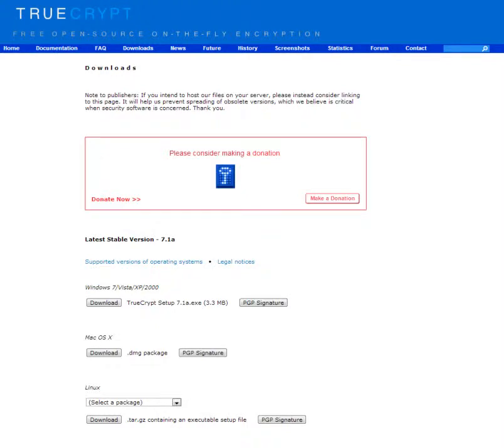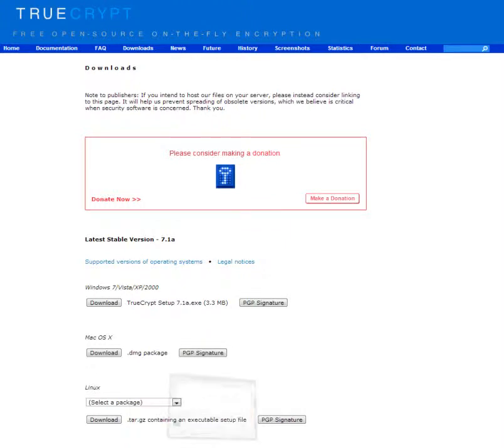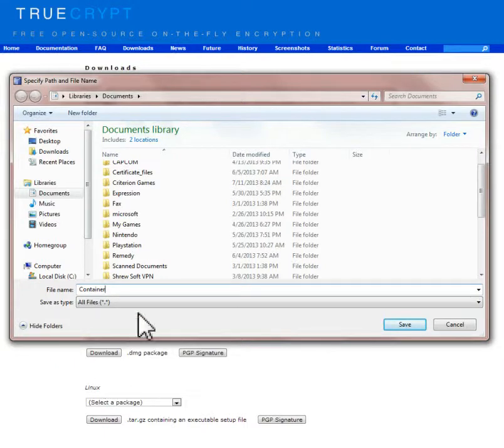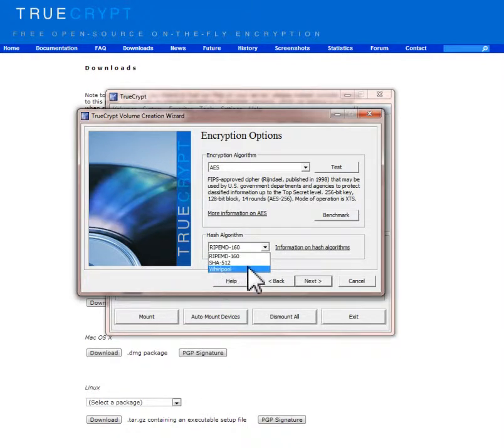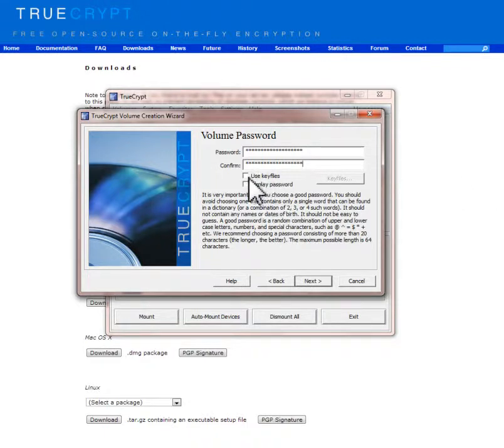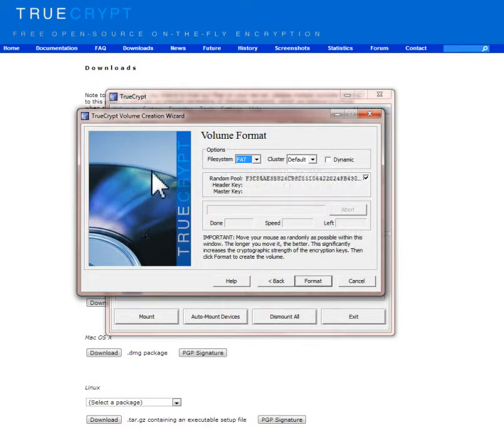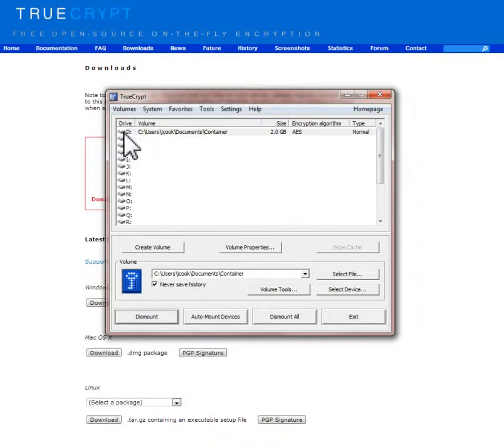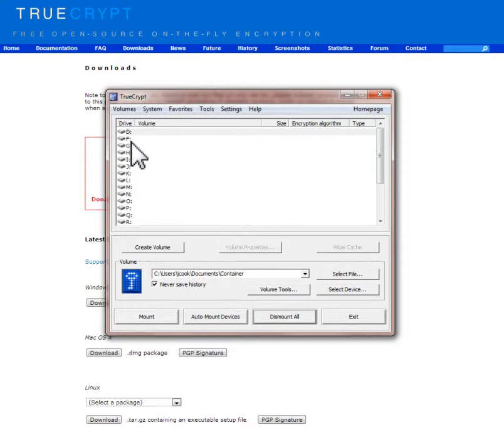TrueCrypt - How to Encrypt and Hide your Files [HD-720p]